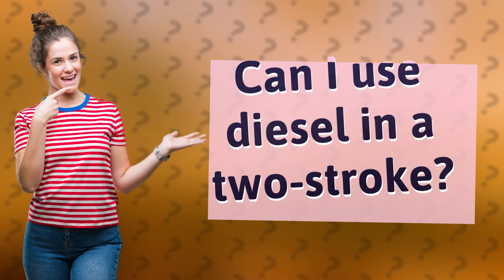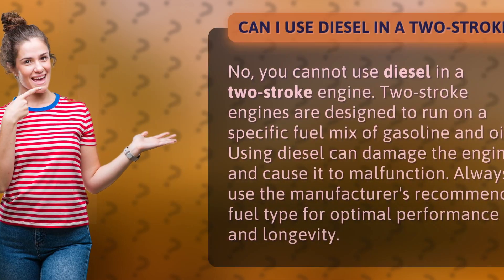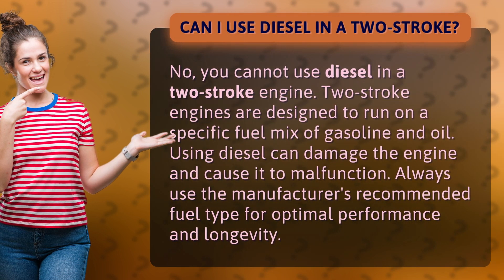Can I use diesel in a two-stroke?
Why You Can't Use Diesel in a Two-Stroke Engine • Diesel No-Go • Learn why diesel fuel is not suitable for two-stroke engines and why sticking to the manufacturer's recommended fuel mix is crucial for engine health and performance.